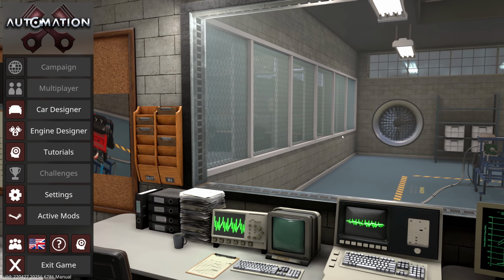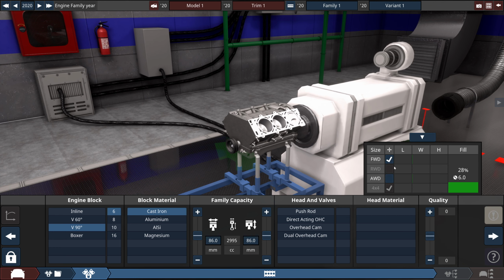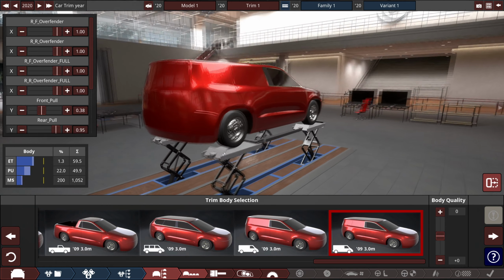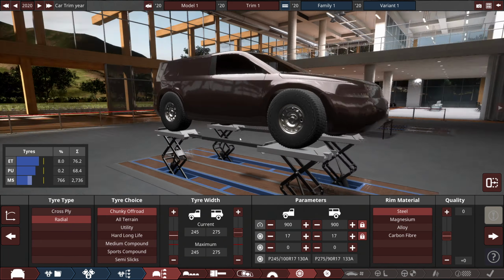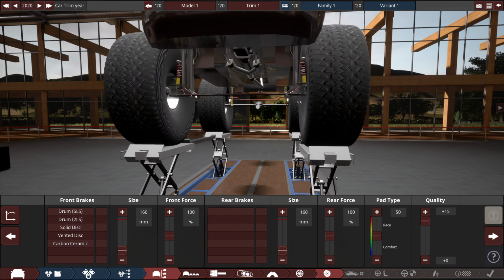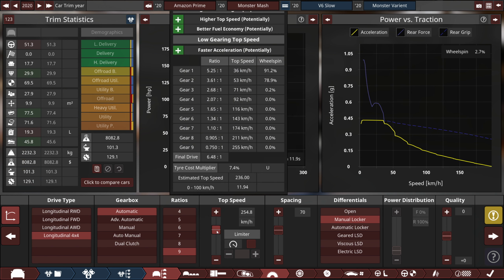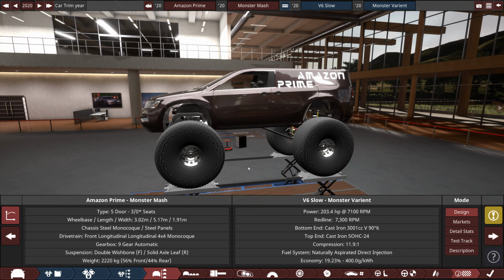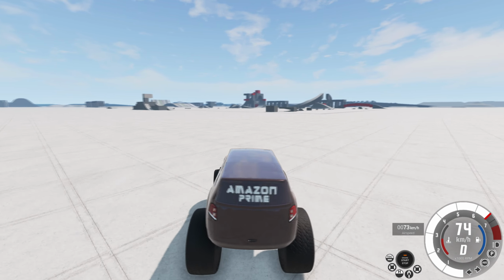Amazon's Newest Delivery Van - Automation + BeamNG.drive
Welcome back to the AutoFlux Games 2022! This is the fifth and last car that will be built for this series. It's hard to end it but the best part is still to come, we have the actual events, the games part of the games. It's going to be a jaming good time ;)

This is Amazon's newest delivery van (also known as monster truck). If your package is late they simply run over everything to get to your house, convenience at its best.